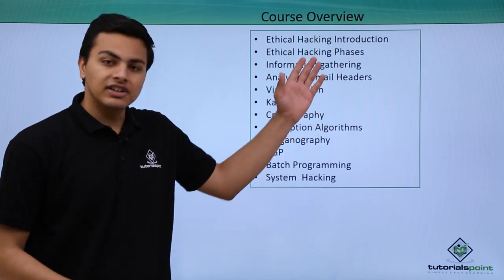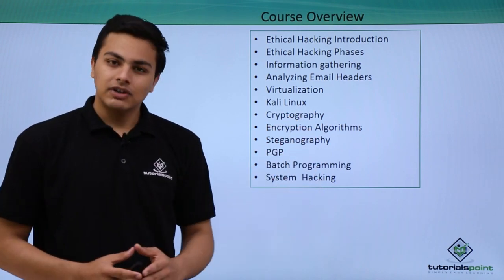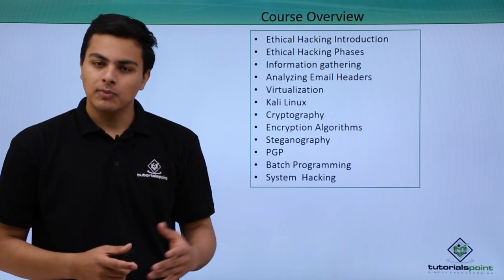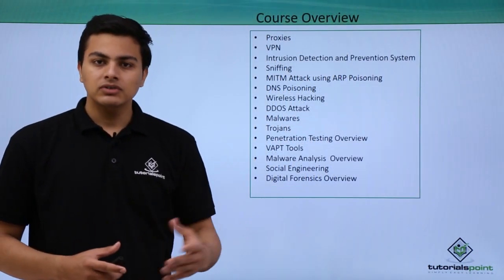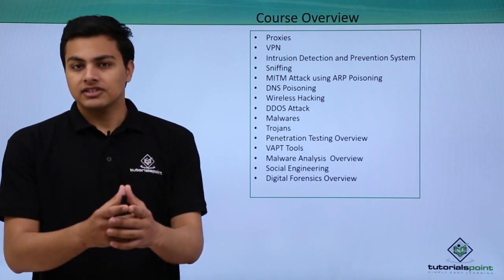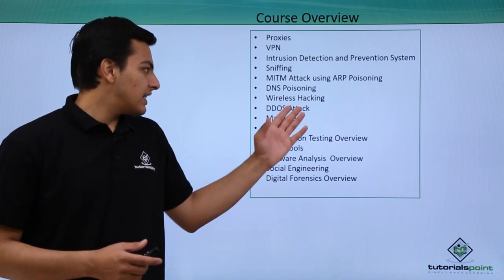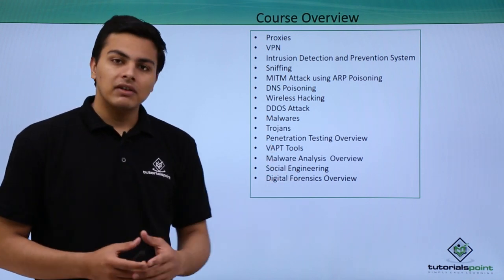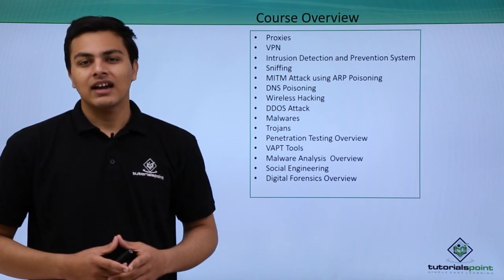Ethical Hacking - Course Overview